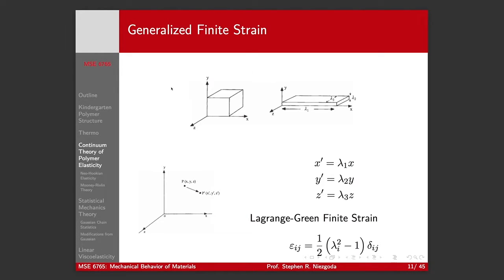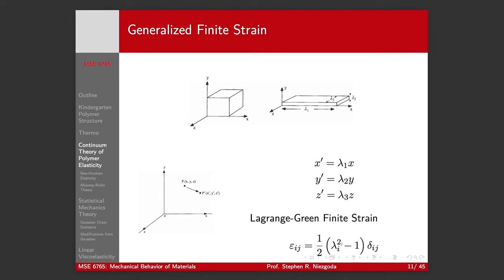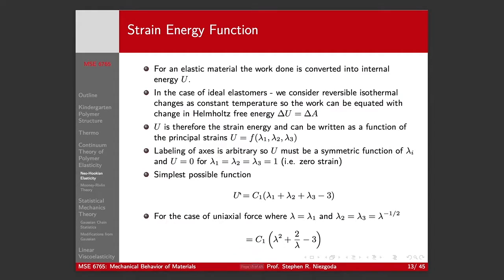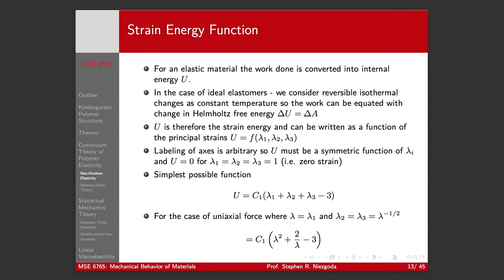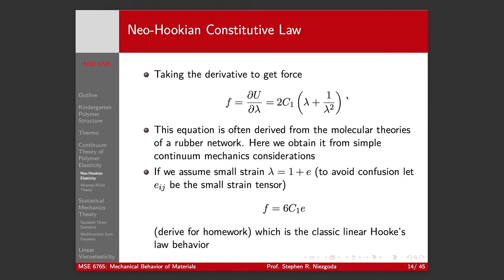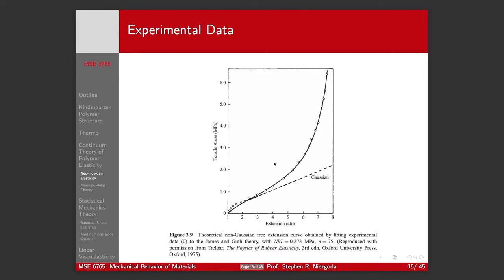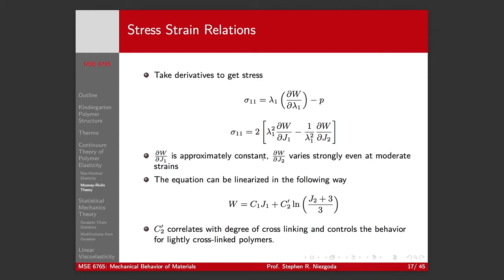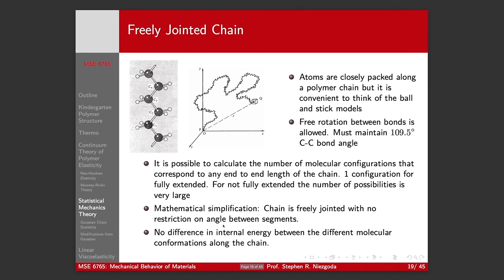Lecture 4 Part 3 Neo-Hookian Theory and Mooney Rivlin Model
Continuum theories of rubber elasticity